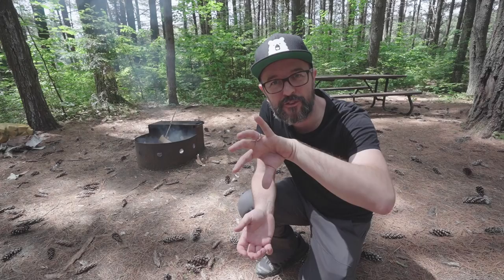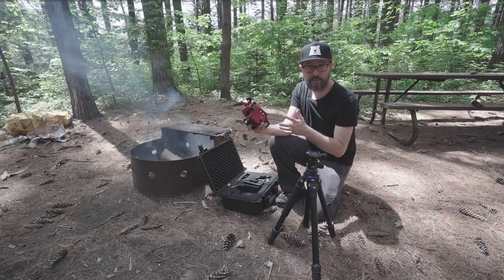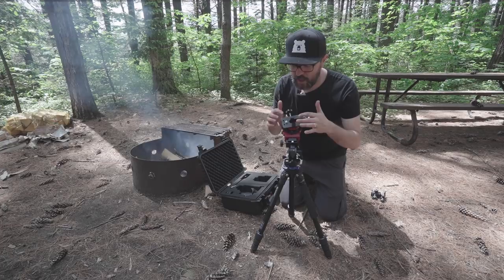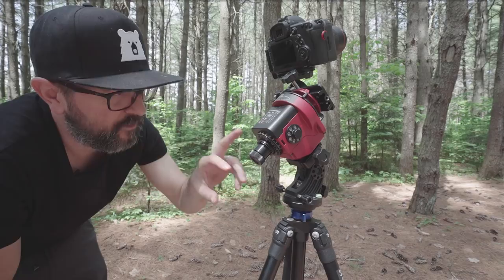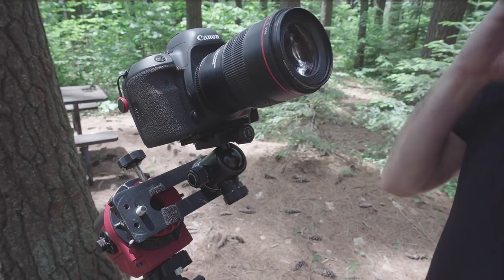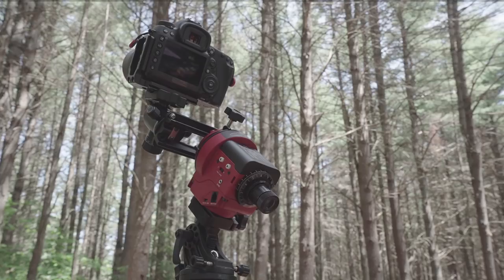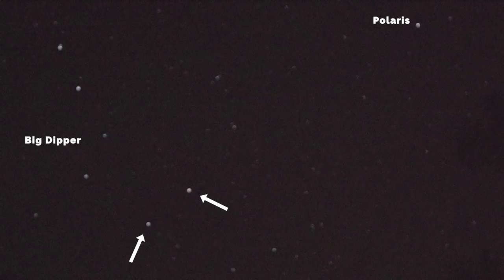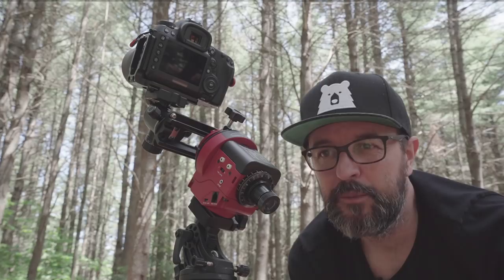How to Use a Star Tracker: Setup and Polar Alignment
In this episode of Dark Skies I dig into using Star Trackers for astrophotography (also known as equatorial mounts). I share how you go about setting a tracker up, how to polar align and some tips for getting good results. The tracker I talk about is the SkyWatcher Star Adventurer. It's a small portable tracker that you can fit in your camera bag or backpack.

Table of Contents:
0:00 - Intro
2:15 - Setup
5:31 - Anatomy of a Star Tracker
6:55 - Illuminating the scope
8:41 - Polar Alignment
11:37 - Example Images
12:30 - Tips
14:20 - Outro